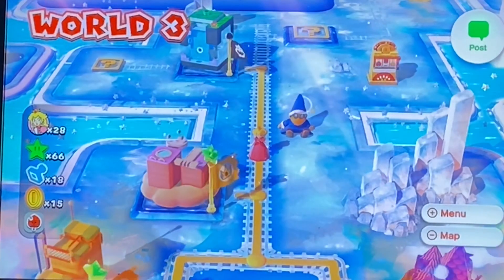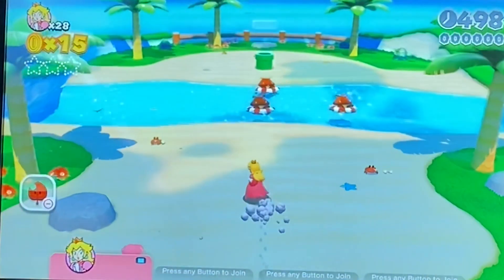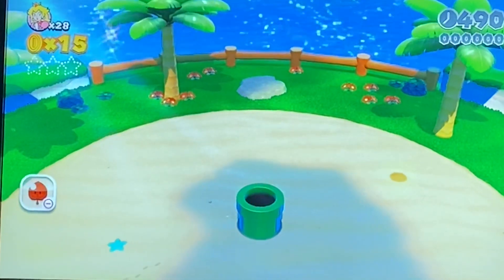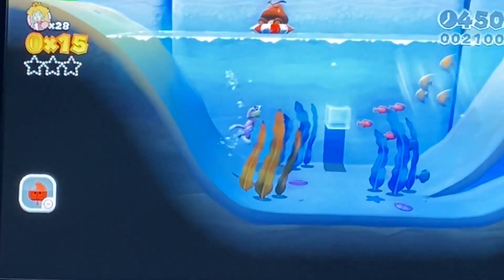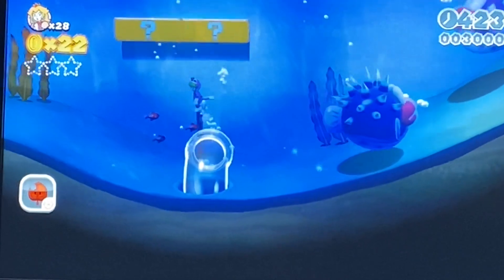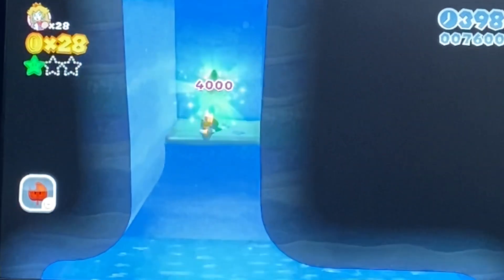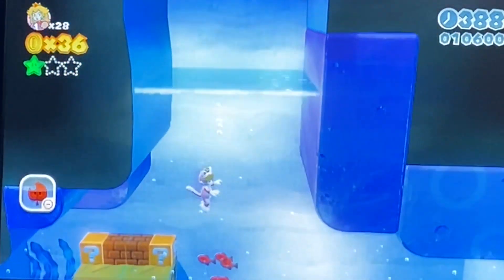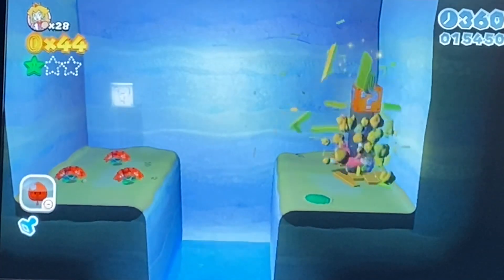Super Mario 3D World Gameplay - Episode 23 - Swimming in the Ocean!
Original release: December 15th
Final release: December 31st